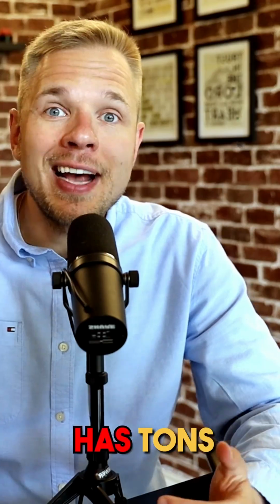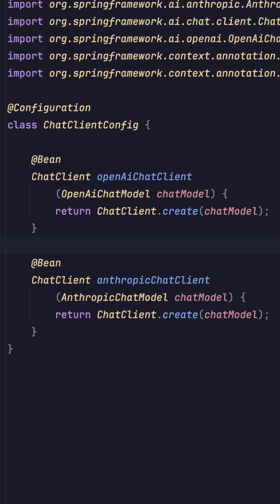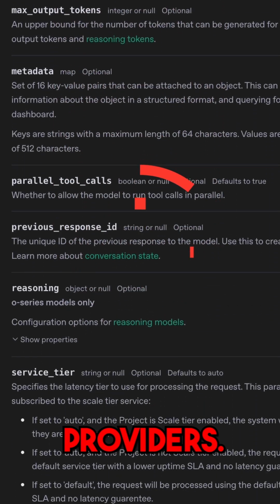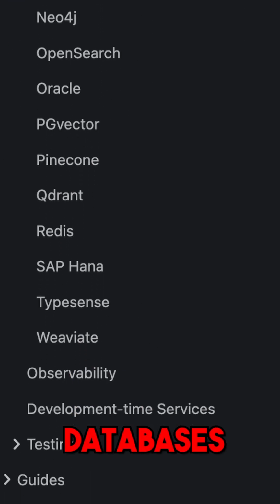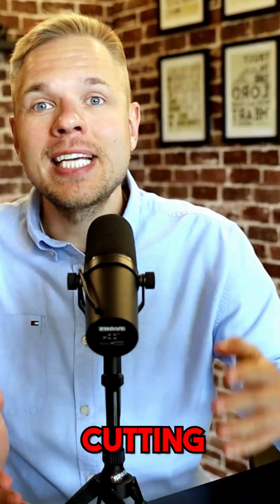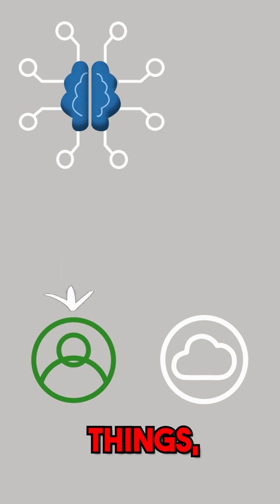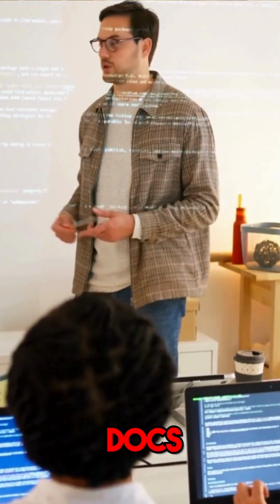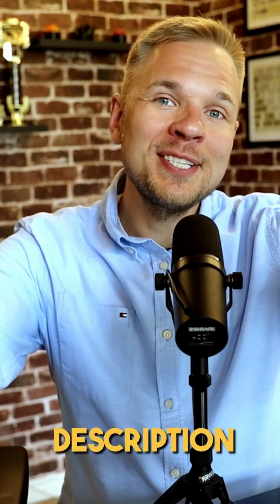Spring AI Went GA – 5 Reasons It Changes Everything for Java Devs! 🚀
Spring AI is now generally available, and it’s a game-changer for Java and Spring developers building AI-powered applications.

In this short, I break down 5 powerful reasons why Spring AI stands out:
 1. Massive model support – Easily switch between OpenAI, Claude, Gemini & more
 2. Simplified configuration – No need to learn provider-specific APIs
 3. Built-in vector database support – RAG made easy
 4. MCP support – First Java framework with native tool-calling APIs
 5. Top-notch docs – Learn AI engineering, not just framework usage

💡 Whether you’re building LLM tools or integrating AI into existing apps, Spring AI gives you everything you need.

👉 Spring AI Official Docs